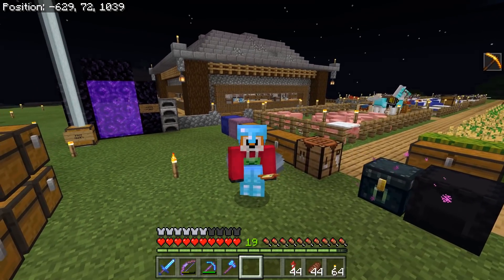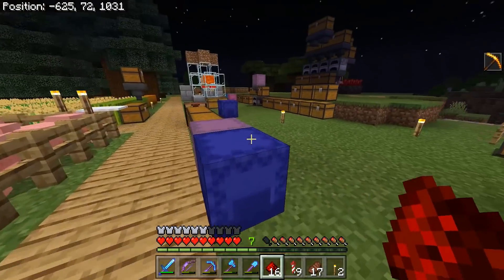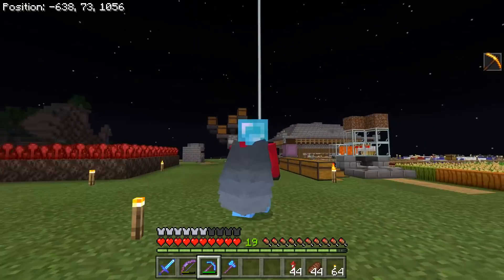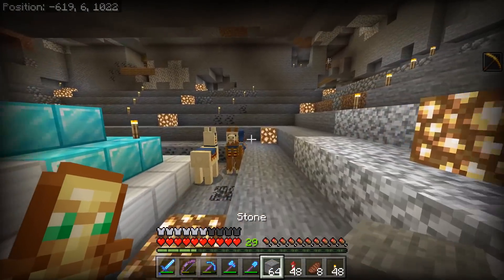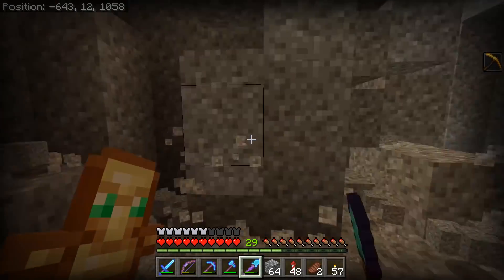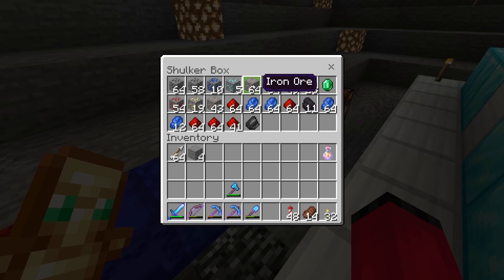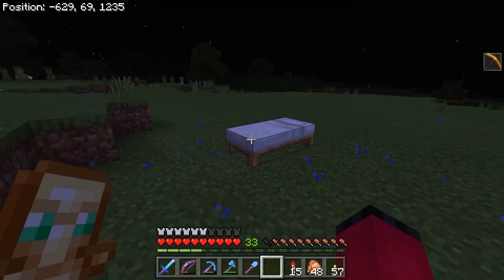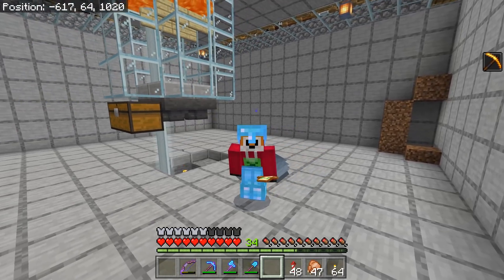REDSTONE SHULKER BOX | Truly Bedrock [1-14] | Minecraft Bedrock Edition SMP (MCBE)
In this Truly Bedrock SMP episode, do a lot of mining and resource gathering so that I can make all of the items I need for my Redstone Shulker Box.

I mine iron ore, gold ore, diamond ore and redstone ore, I also dig out a huge underground area using my beacon set to Haste 2.

After that I craft all of the items in my redstone box including, Repeaters, Comparators, Droppers, Hoppers, Dispensers, Pistons, Sticky Pistons, Observers, Redstone Lams and much more.

Lets Play recorded on Minecraft Bedrock Edition
This edition works on Windows 10, Pocket Edition, Android, iOS, Xbox, Nintendo Switch and other devices.

List of Nonesense
Minecraft 1.11 is the most recent minecraft update.
Minecraft 1.10 is relatively recent.
Minecraft 1.9 Is a little old now.
MCBE is the Edition I play on.
Hermitcraft is really cool.
Minecraft Survival Lets Play is my favourite way to play.
I love the Lecturn.